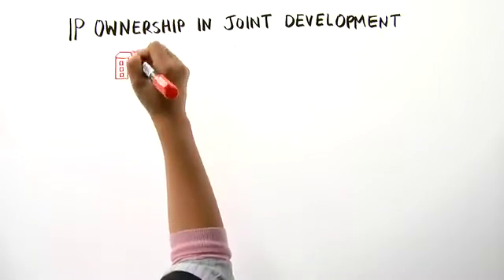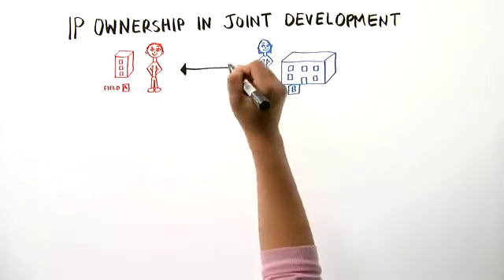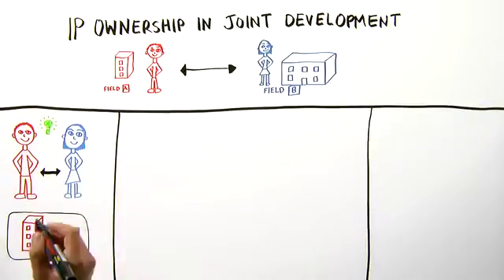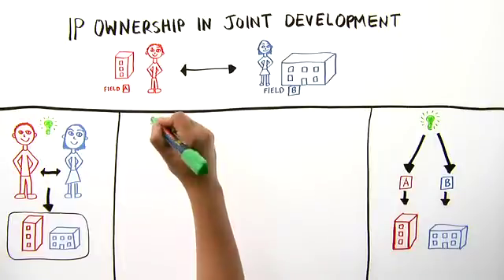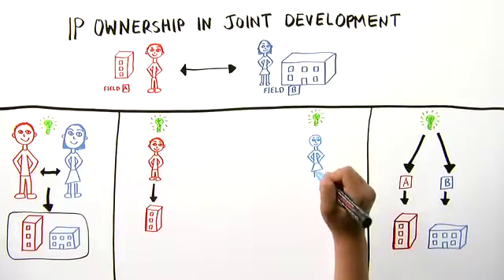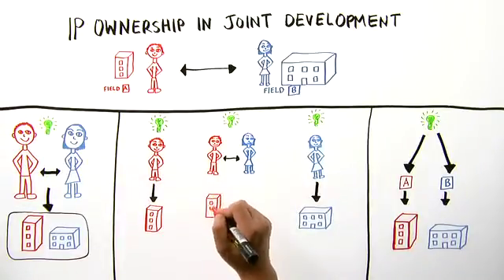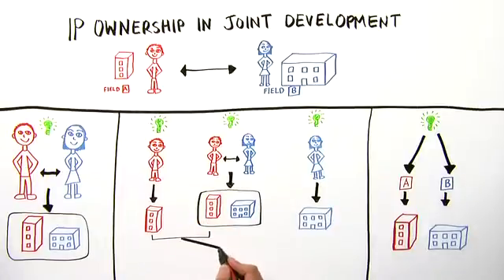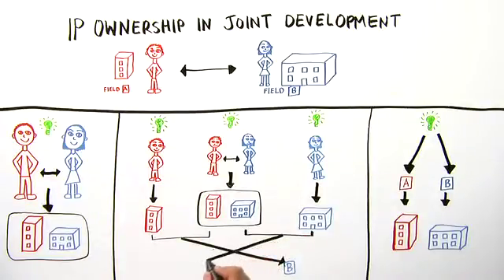IP Ownership in Joint Development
Hsutube
One Page Blog
Intellectual Property
Technology Transactions
Licensing
Ownership
Joint Development